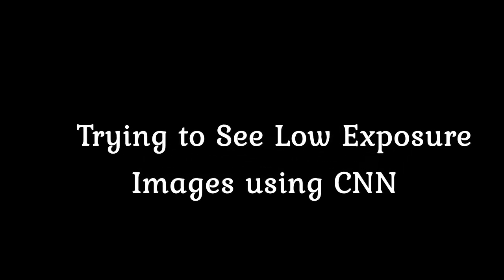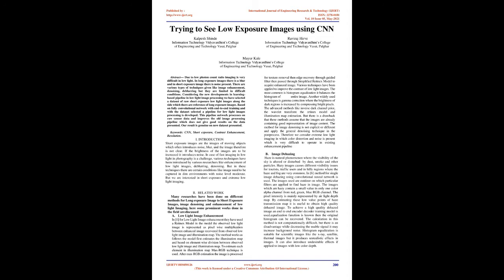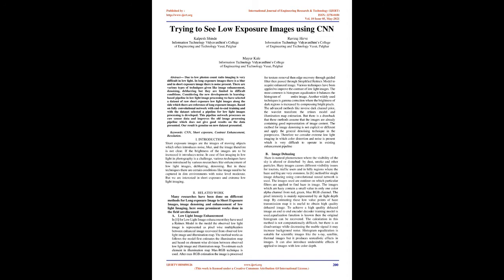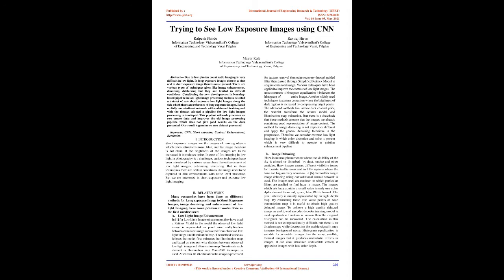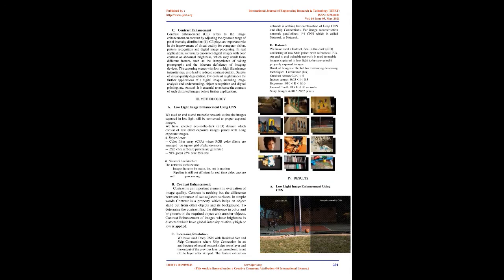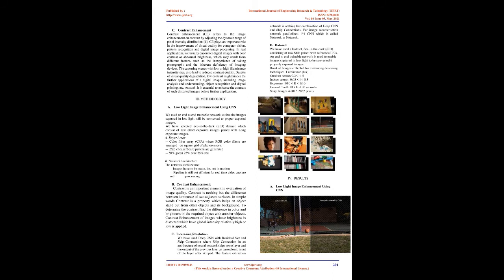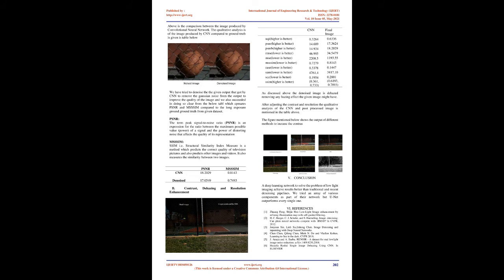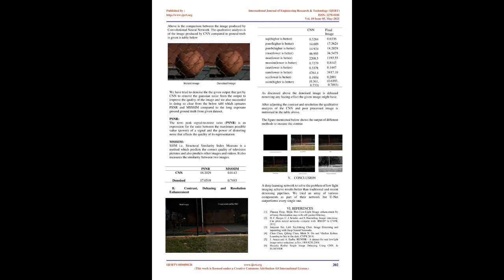Trying to See Low Exposure Images using CNN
Kalpesh Shinde , Raviraj Hirve , Mayur Kale

Due to low photon count ratio imaging is very difficult in low light. In long exposure images there is a blur and in short exposure image there is noise present. There are various types of techniques given like image enhancement, denoising, deblurring but they are limited in difficult conditions. Considering the new developments in learning- based pipeline in low light image processing we have selected a dataset of raw short exposure low light images along the side which there are reference of long exposure images. Based on fully convolutional network with end-to-end training and with the dataset selected a pipeline for low light images processing is developed. This pipeline network processes on raw sensor data and improves the old image processing pipeline which does not give good results on the data presented. Our result is genuine on new dataset presented.